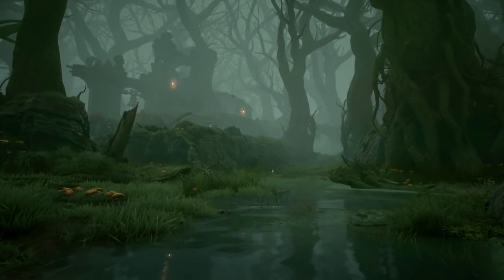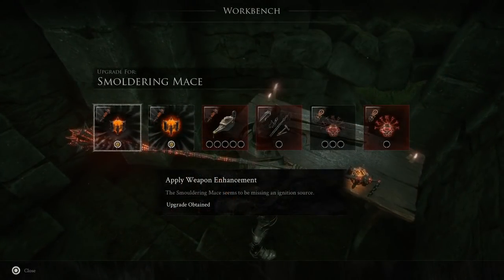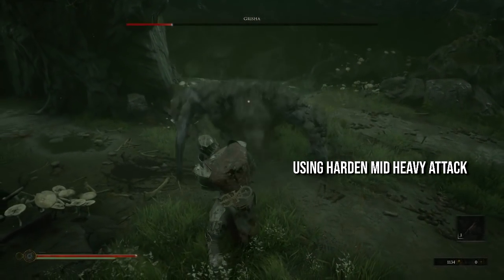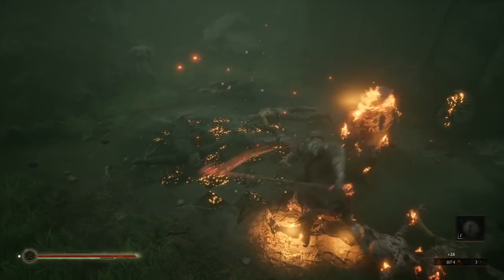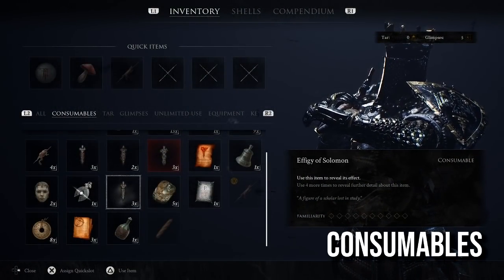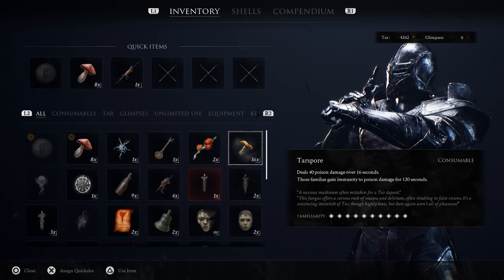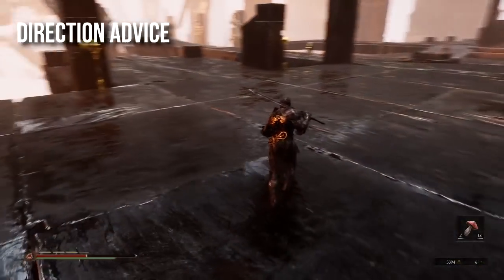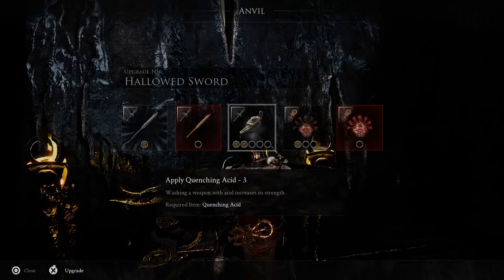Mortal Shell - Top 10 Tips & Tricks New Players Need to Know! (New Souls-like Gameplay)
Make sure you're equipped for the brutal difficulty of Mortal Shell! Enjoy!

Mortal Shell is a Souls Like game to step into the shoes left by Dark Souls 3 or later Sekiro but just what is it all about well lets look at Mortal Shell gameplay with Mortal Shell combat and what it's all about it's Mortal Shell game so now that Mortal Shell gameplay is released lets look at Mortal Shell Top 10 Tips and Mortal Shell Top 10 Tricks and get the new Mortal Shell shells and Mortal Shell Mortal Shell guide!

Welcome to RageGaming where Rage/Josh, Cotton and Hollow make funny things, make useful things and end up in many improbable situations. If you've got this far in the description you are an intrepid explorer of boxes and I approve you as a comrade in curiosity. So join us on this adventure as we make multitudes of majorly magnificent videos as we be excessively modest and have a good time!